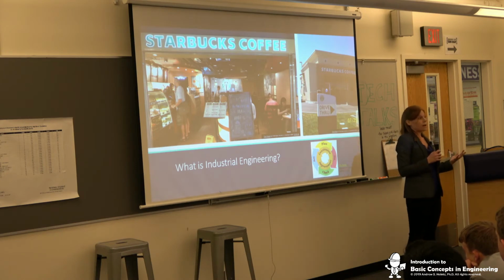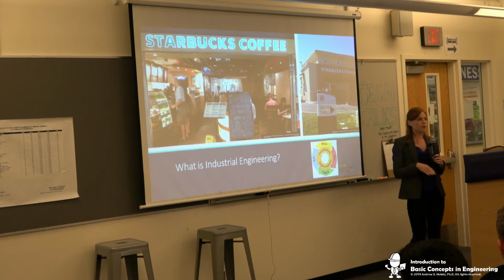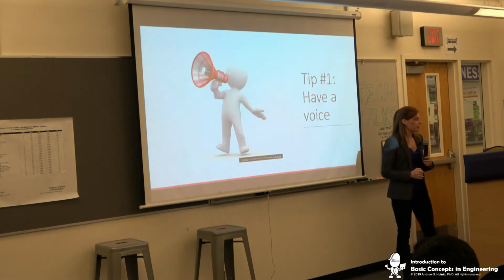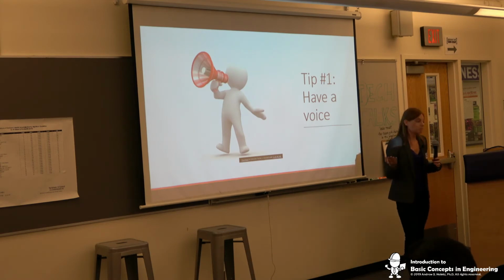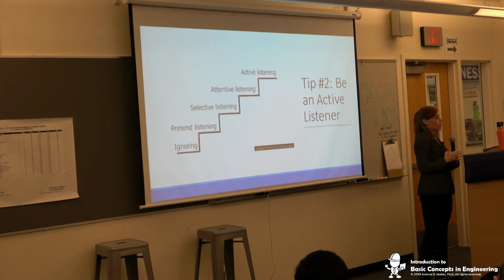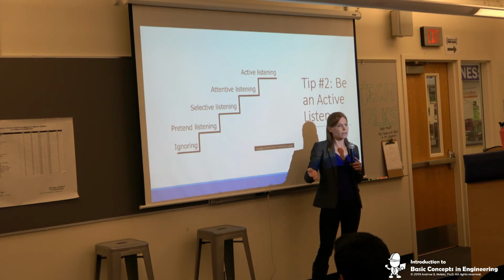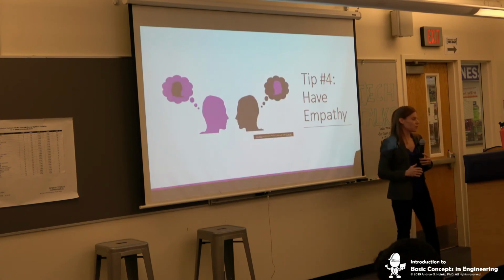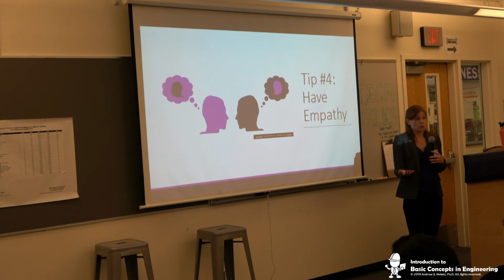SHS Tech Talks 2019 | Tips to Become a Successful Engineer | Amy Heintz, MS SA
Sunset High School Tech Talks. December 11th, 2019 in Beaverton, Oregon, USA.

Topic: Tips to Become a Successful Engineer

Presenter: Dr. Andrew S. Heintz, Engineering Group Leader, Technology Development @ Intel Corp., Hillsboro, OR, USA.